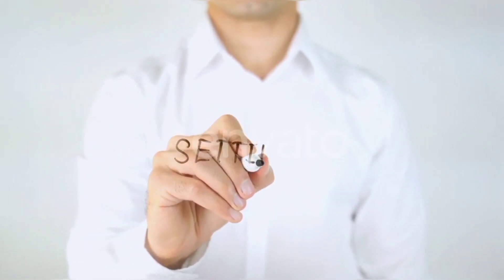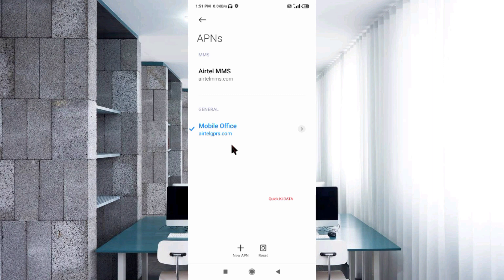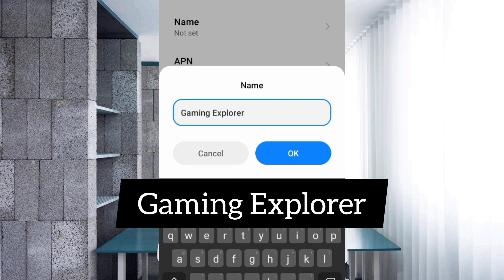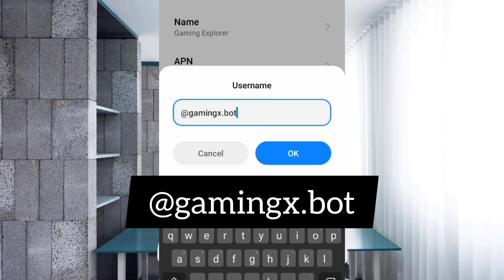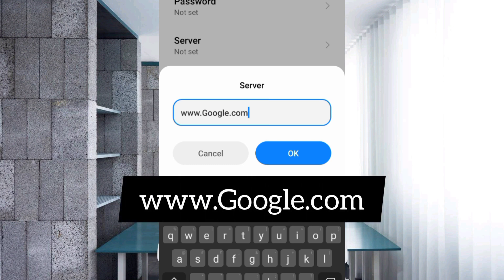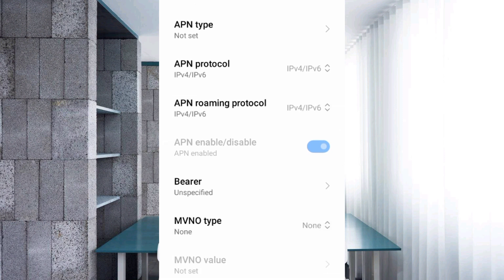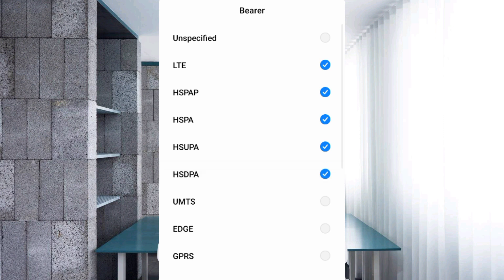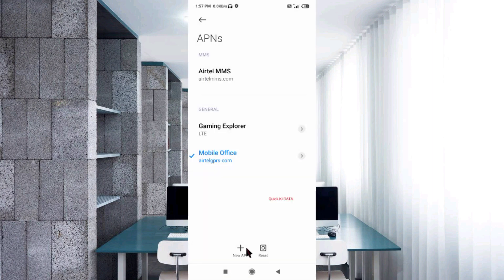Best APN For Gaming In September 2023 Low Ping Increase Internet Speed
Hello Friends,
 ▶Android User's.
▶APN Settings for Android
1.▶Tap the [Settings] icon in the app list screen.
2.▶Tap [More...] from [WIRELESS & NETWORKS], and then tap [Mobile networks].
3.▶Tap [Access Point Names].
4.▶From the menu button, tap [Save]. Return to APN list screen and tap the created APN radio button. The setting is now complete.

Airtel
globe telecom
jio true 5g
vi & Vodafone